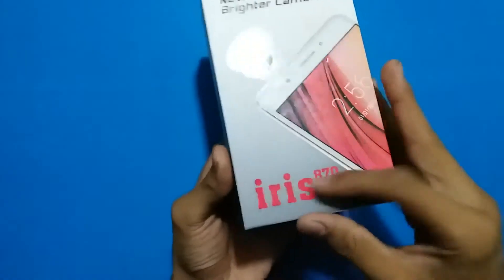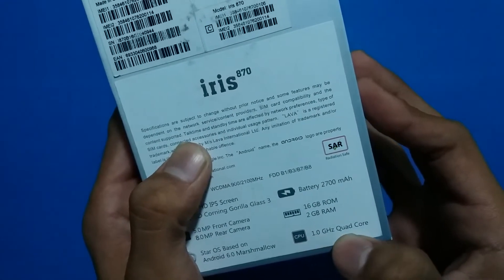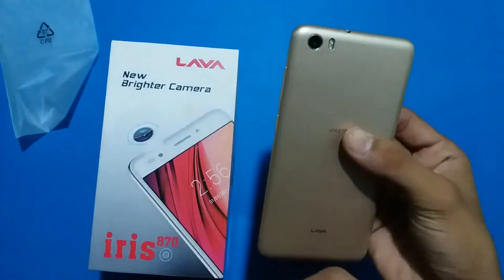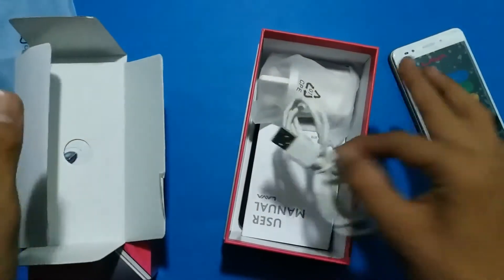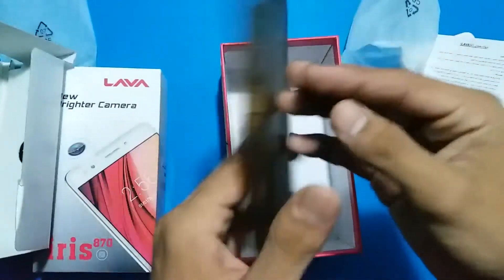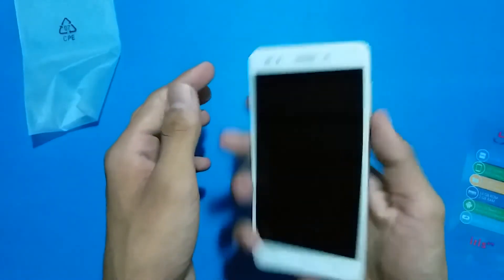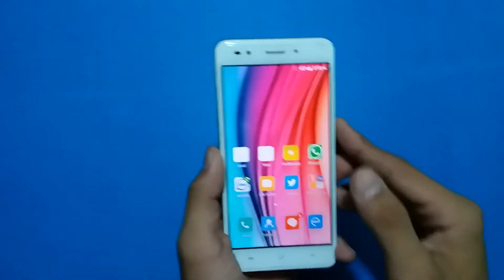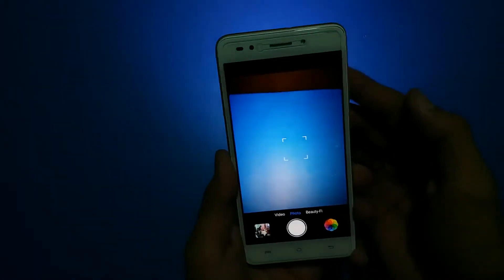Lava iris 870 Unboxing & first look in full HD